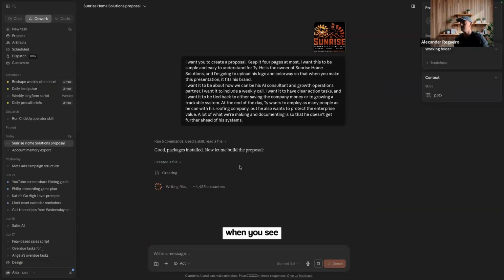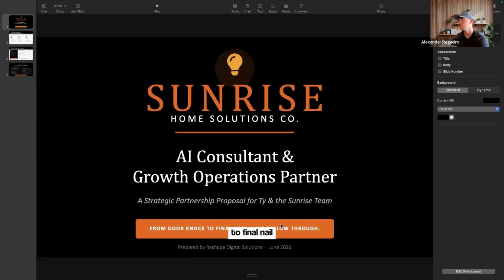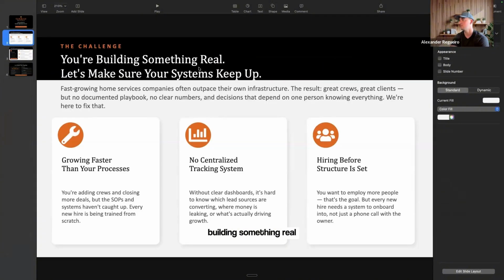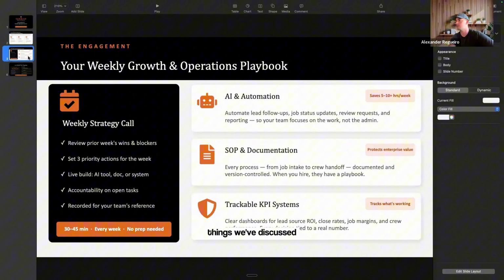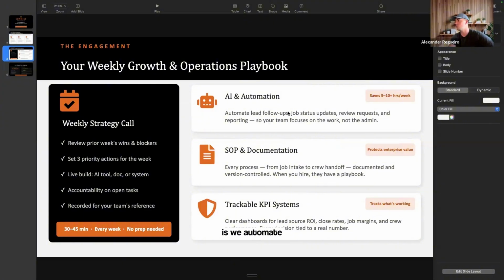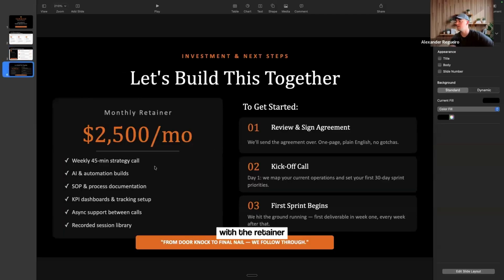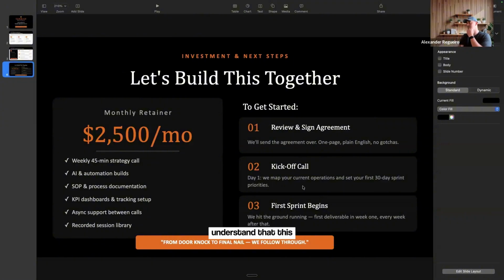How to Build a Professional AI Business Proposal with Claude Desktop Live Demo Using Claude Co-Work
If you're still building proposals from scratch every time, this one's going to feel like a cheat code 🎯

I walk through exactly how I use Claude Desktop and Co-Work to generate a full client proposal - branded, structured, and ready to send - from one voice prompt. No templates. No copying and pasting from old decks. Just context, a logo upload, and letting the AI handle the rest.

• Most consultants spend hours formatting proposals that could be built in minutes

• The difference between a proposal that closes and one that gets ignored usually comes down to clarity and structure, not effort

• If you're doing this manually every time, you're protecting the wrong part of the process

Worth watching if you're tired of reinventing the wheel every time you need to send something professional.